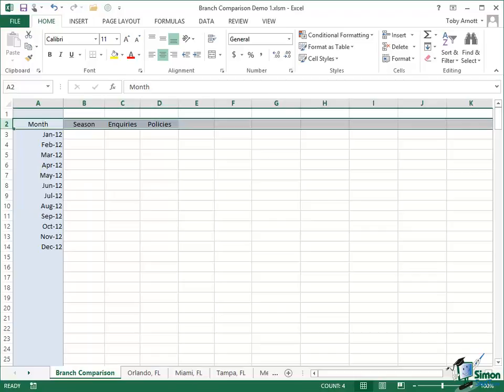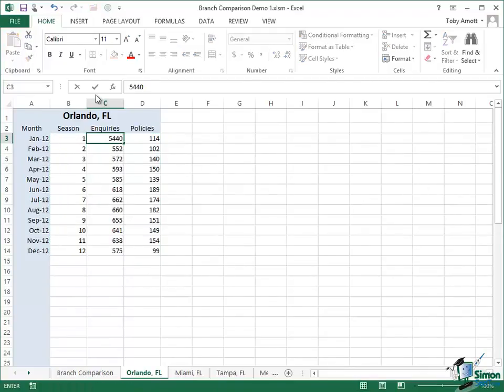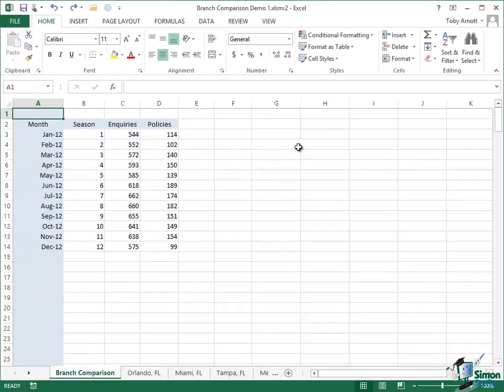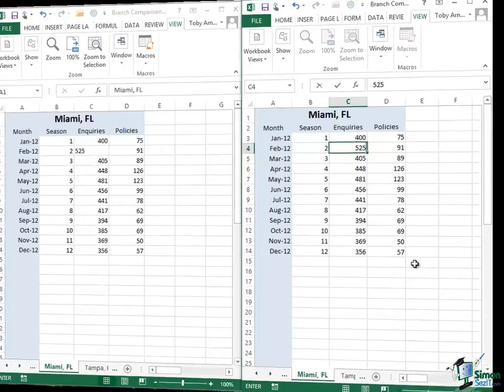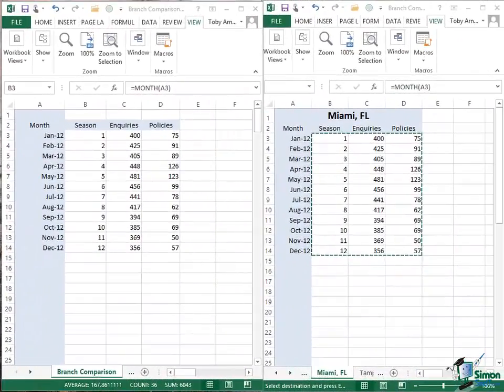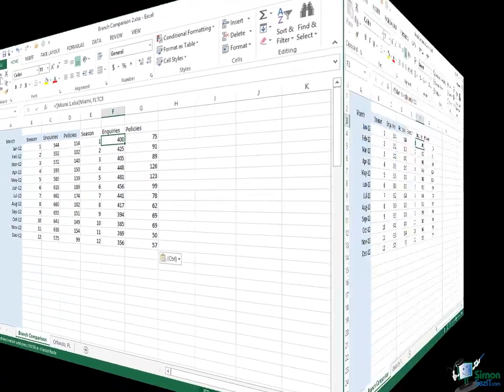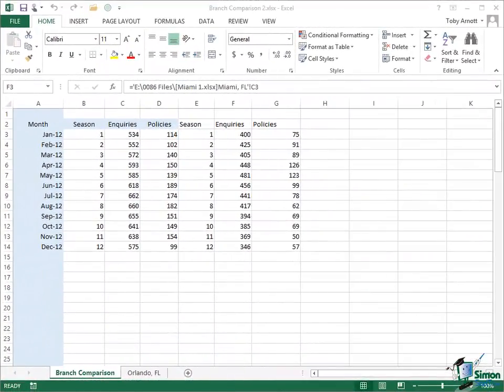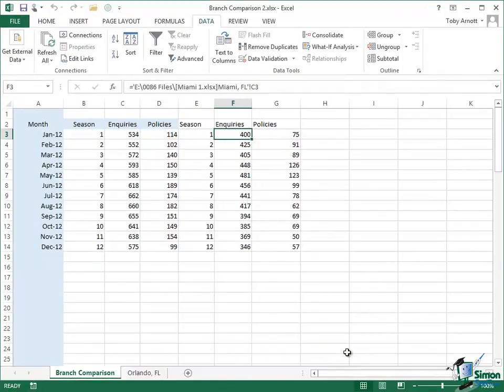Học Excel 2013 từ cơ bản đến nâng cao qua video phần 74